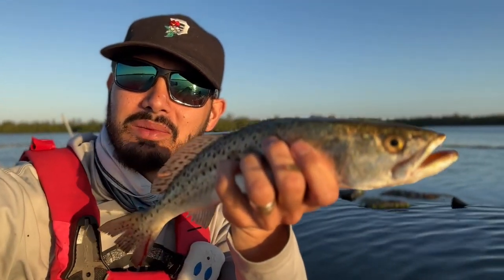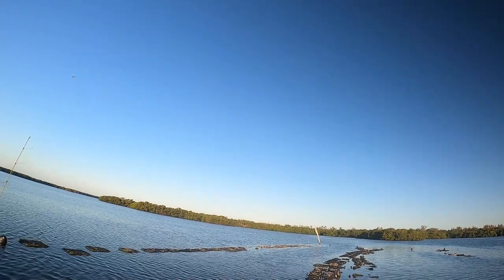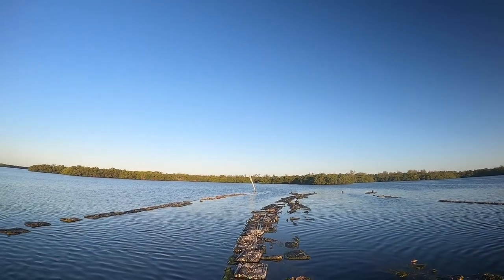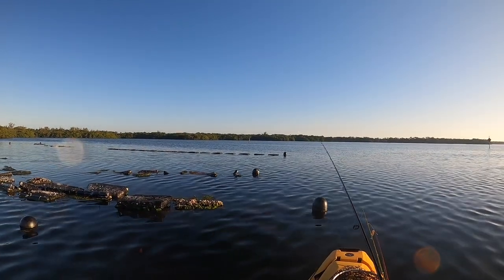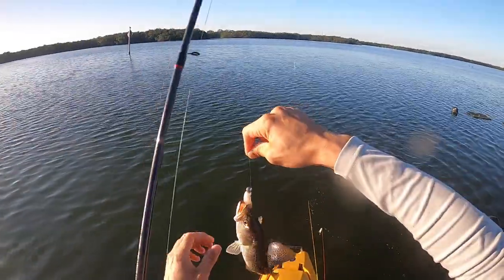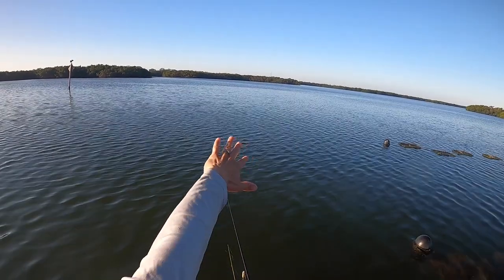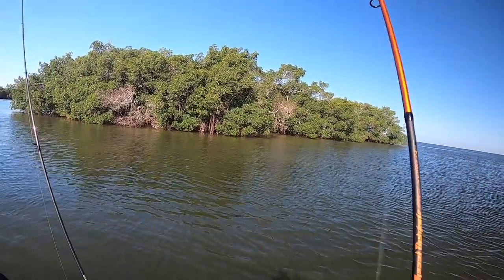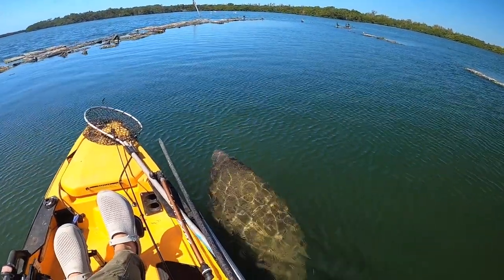Catching Speckled Trout in Tampa Bay Florida | Kayak Fishing St. Petersburg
If you're looking to catch speckled trout in the Tampa Bay, Florida area, look for a big hole at the end of a channel. Edges of flats and no the flats are great spots as well.

This particular area is in the middle of a bay that has a channel that opens up into a perfect circle. Great spot for catching trout in a kayak!